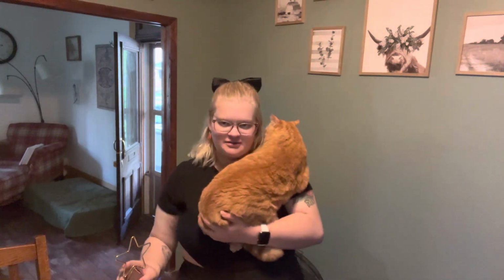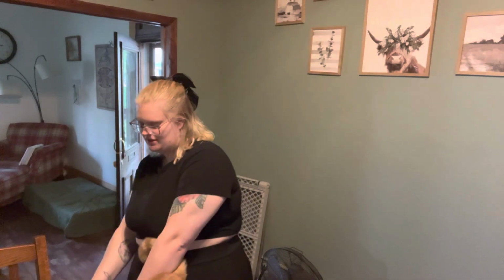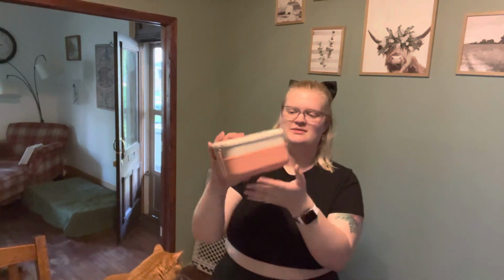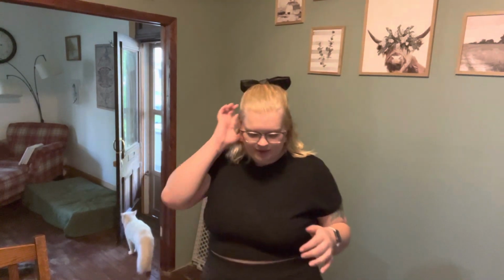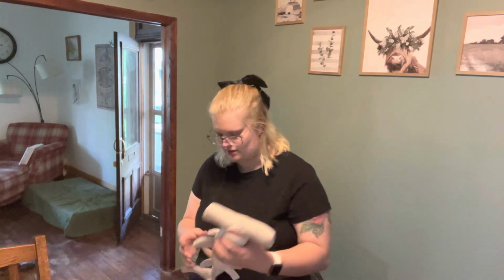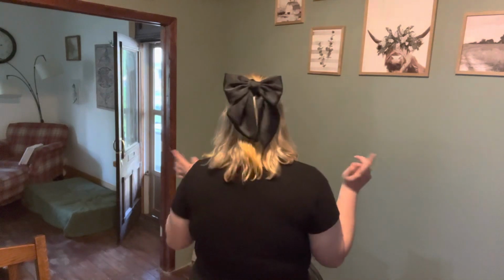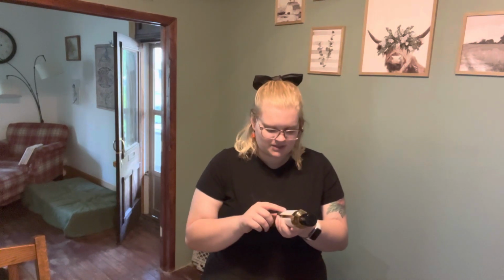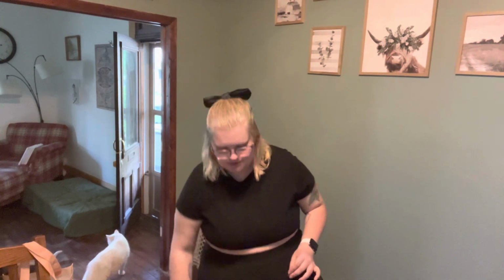Shopping day!! Thrift, Walmart, and Tj Maxx haul 🛍️